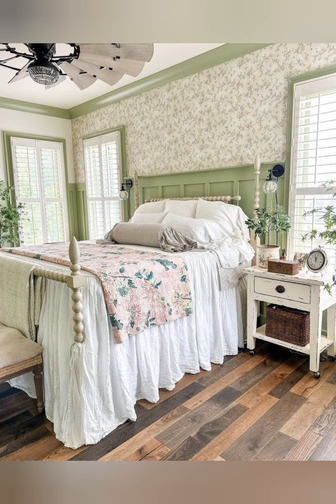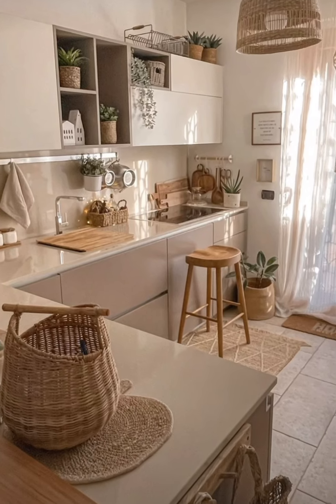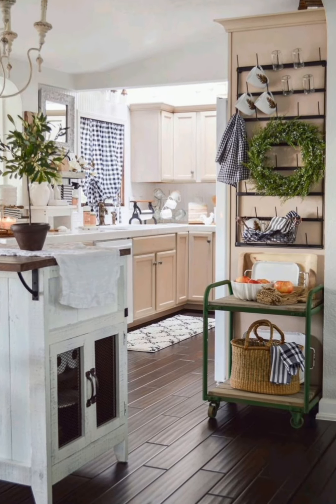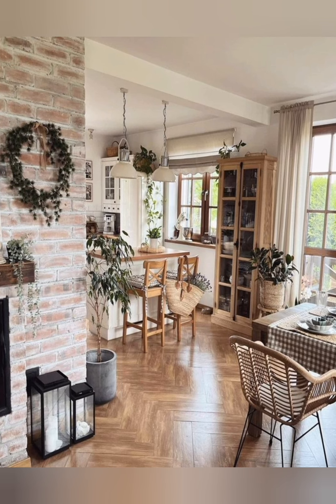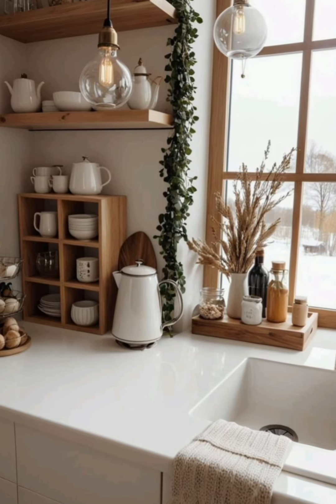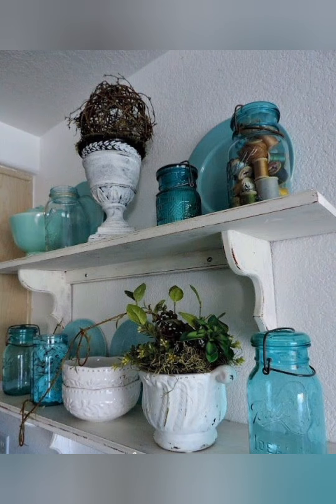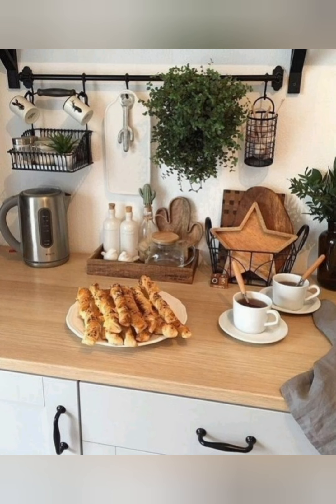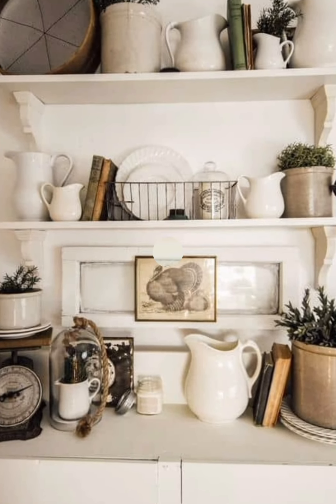90+Vintage style English country farmhouse decorating ideas.Vintage English farmhouse decor ideas.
English country farmhouse decorating ideas.
vintage style English country farmhouse decoration ideas.
vintage style home decorating ideas.
English country farmhouse kitchen decorating ideas.
English country farmhouse style home decorating ideas.
vintage style farmhouse decoration ideas.
vintage style kitchen decorating ideas.
vintage style cottage decoration ideas.
vintage style interior decoration ideas.
antique farmhouse decorating ideas.
antique kitchen decoration ideas.
antique vintage farmhouse decoration ideas.
traditional vintage style English country farmhouse decorating ideas.
latest English home decorating ideas.
beautiful farmhouse decor inspiration.
English country kitchen decorating ideas.
English countryside home decorating ideas.
English countryside farmhouse decoration ideas with vintage style.
shabby chic style farmhouse decoration ideas.
rustic farmhouse decoration ideas.
vintage rustic farmhouse decor inspiration.
mind freshness English country farmhouse decor inspiration.
country cottage decor inspiration.
country style farmhouse decor inspiration.
trendy farmhouse decor inspiration.
cozy cottage decorating ideas.
small kitchen decor ideas.
small kitchen organization ideas.
antique kitchen decor. vintage kitchen decor. farmhouse kitchen decor. shabby chic kitchen decor. farmhouse style kitchen decorating ideas. cottage kitchen decoration ideas. small cottage kitchen decoration ideas. elegant Cottage Kitchen decoration ideas. rustic kitchen decoration ideas. traditional kitchen decoration ideas. English country kitchen decorating ideas. french country kitchen decorating ideas.
English country cottage decor inspiration.
french country cottage decor inspiration.
vintage farmhouse decor inspiration.
vintage chic farmhouse decor inspiration.
antique vintage farmhouse decor inspiration.
shabby chic style farmhouse decor inspiration.
shabby chic decor. shabby chic style home decorating tips.
antique vintage farmhouse decor ideas.
cozy cottage decor inspiration.
English country home decor inspiration.
country cottage style home decorating ideas.
beautiful English country farmhouse decor inspiration.

At first,